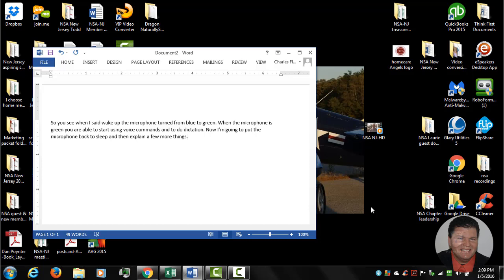How to Turn Your Microphone on and off in Dragon Naturally Speaking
In this video you will learn the basics of turning on and off a microphone using Dragon voice recognition software.